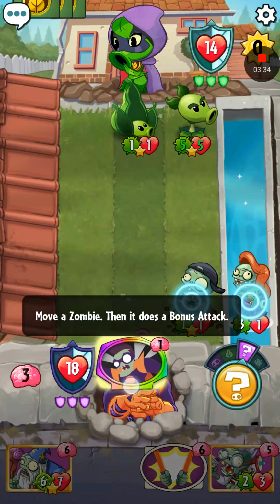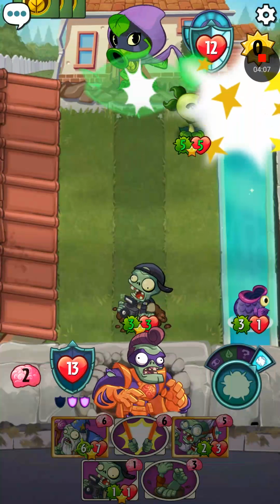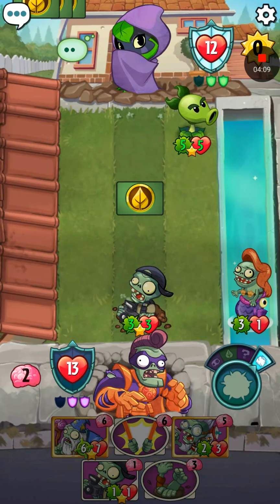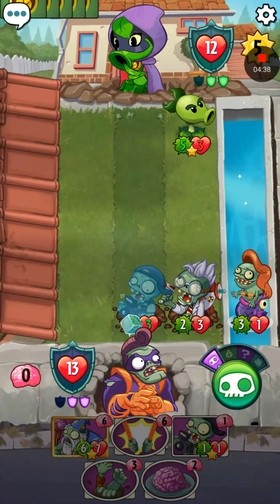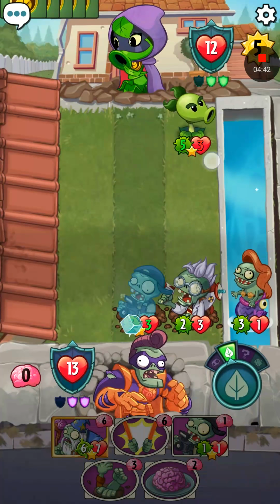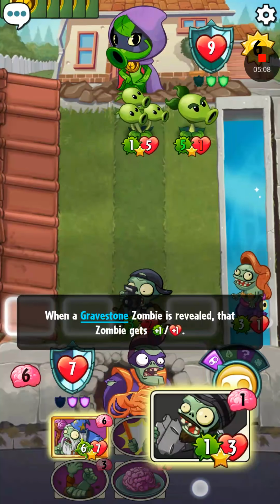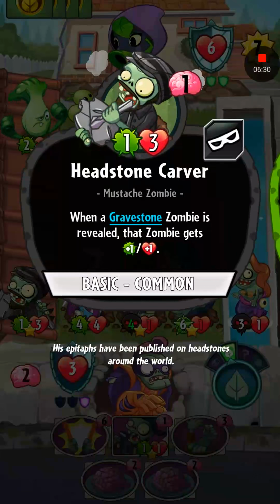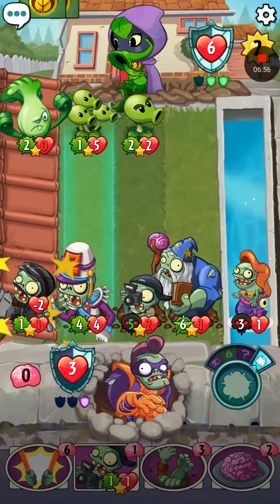PVZ HEROS EPISODE 3